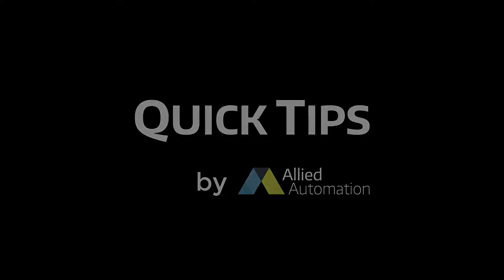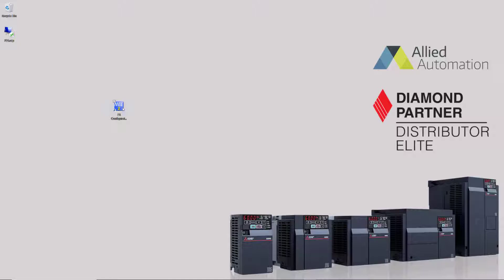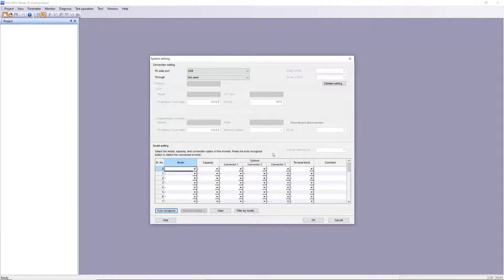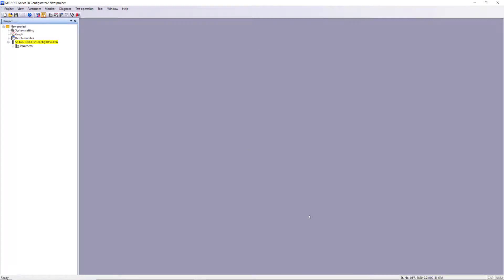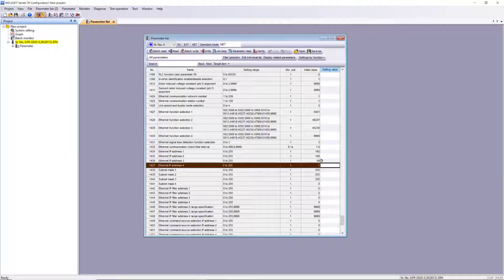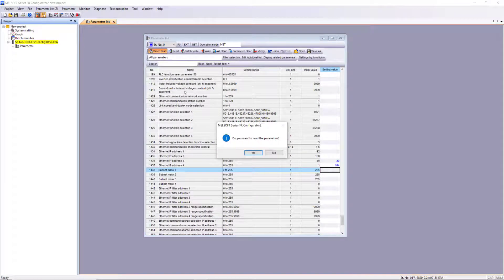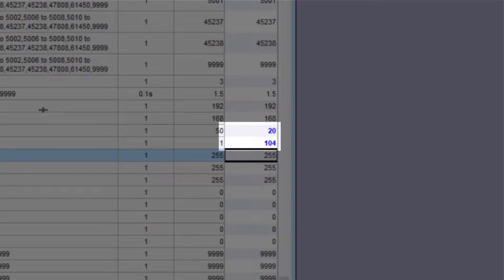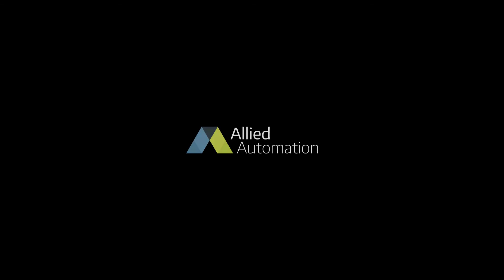Quick Tips: Setting an IP address in an E800 Inverter with primary power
In this tutorial, you're going to learn how to set the IP address on a Mitsubishi Electric E800 Inverter without the primary power.

USB Cable:  Type A male to mini B male was used